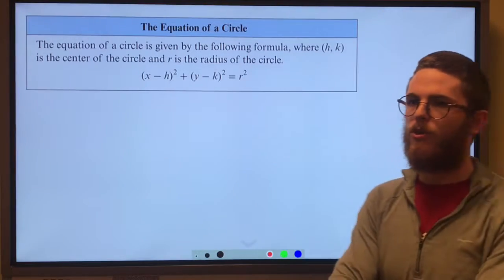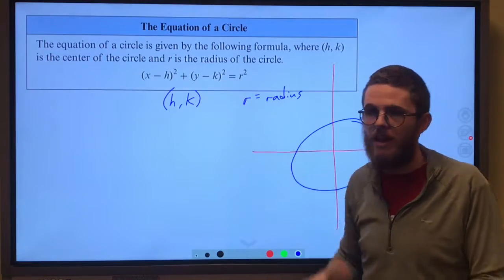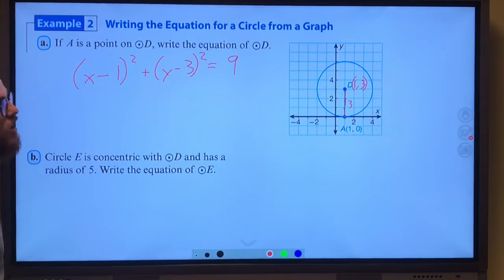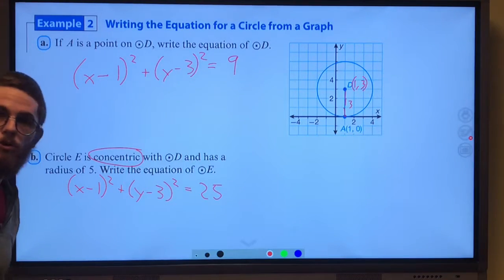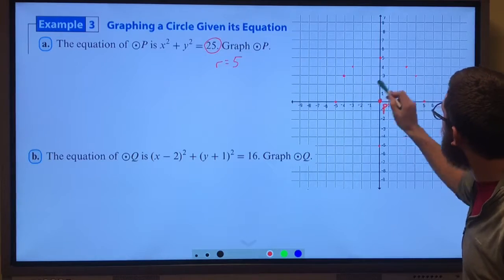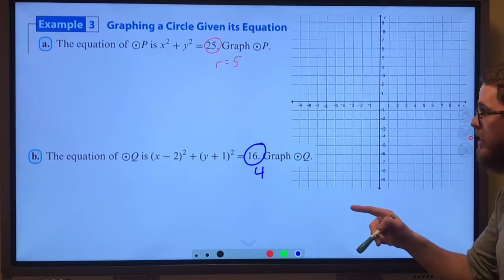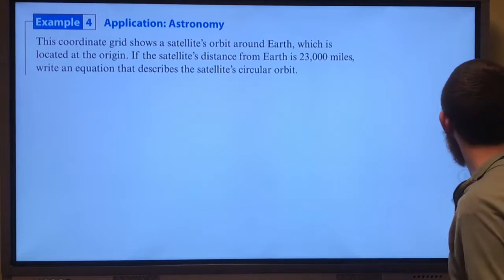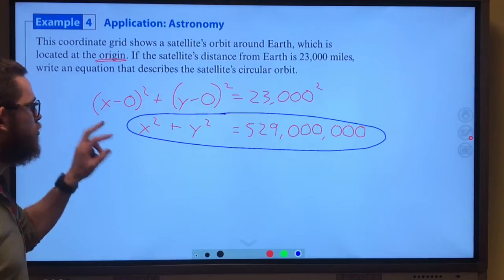G75: Equation of a Circle